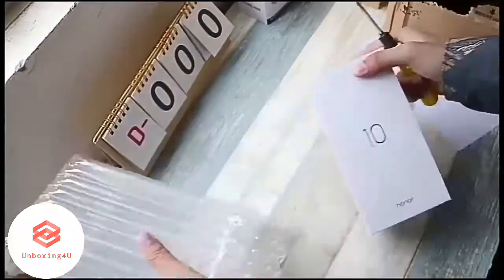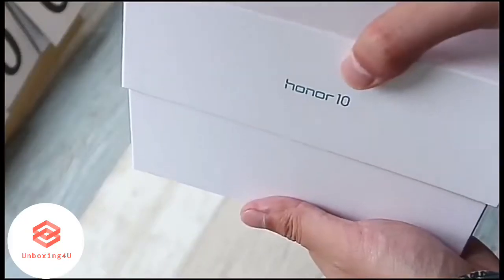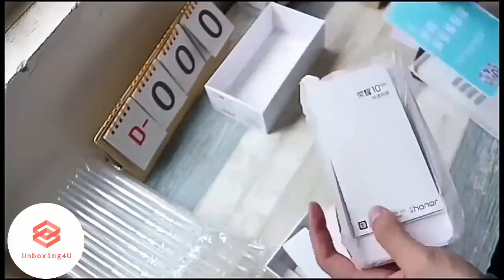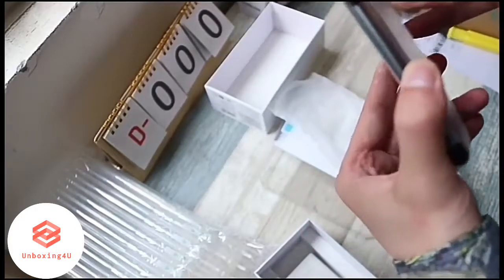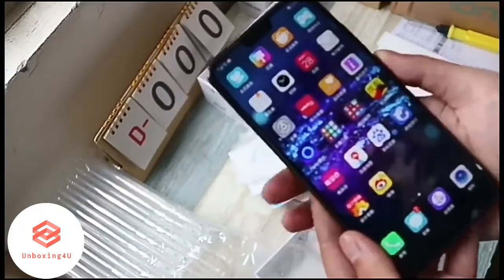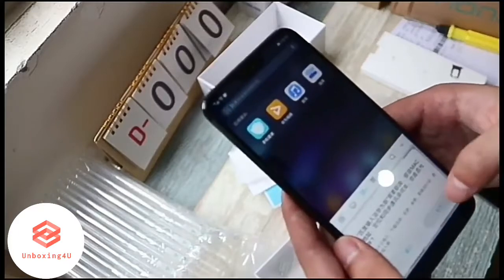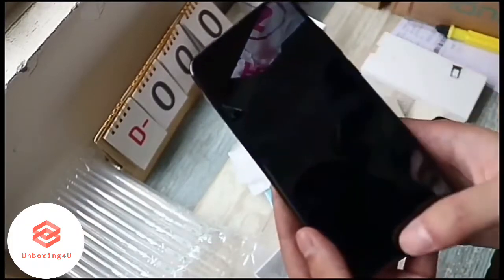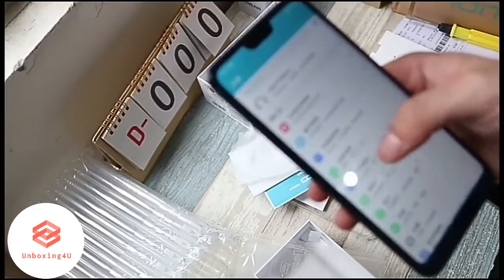Honor 10 Unboxing Black_Color